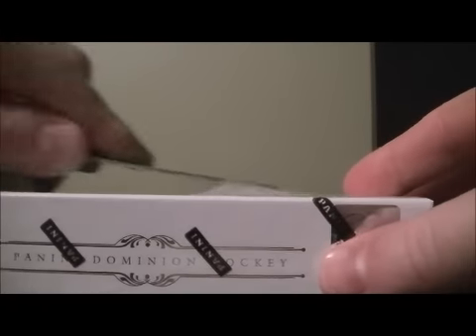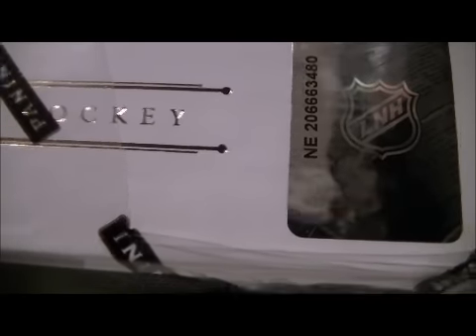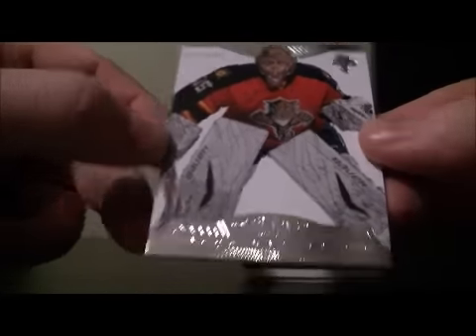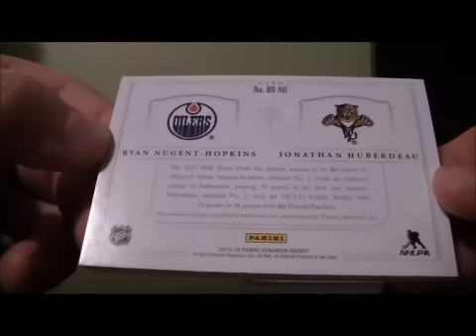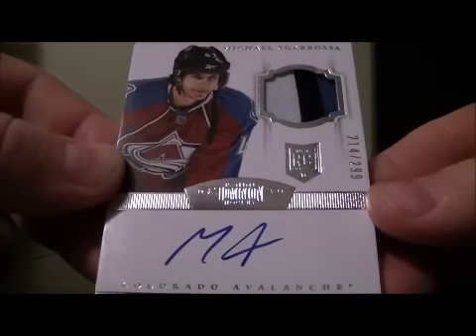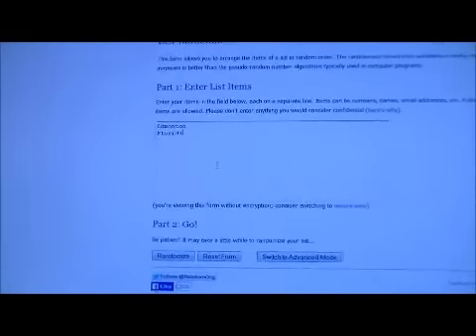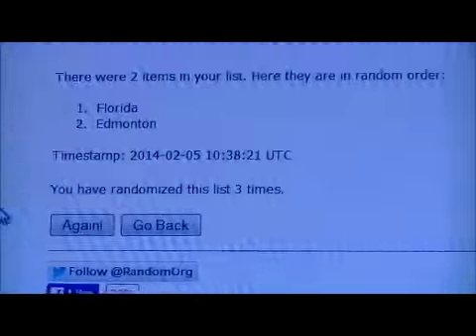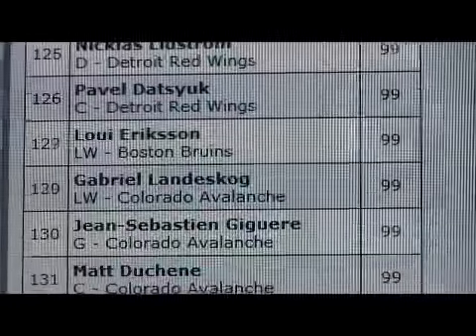2013-14 Panini Dominion Box Break #65